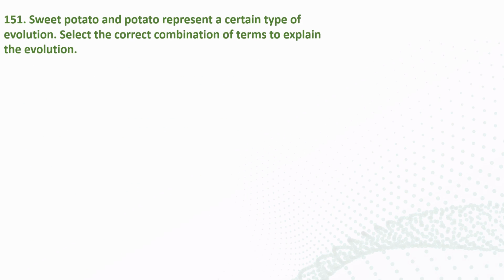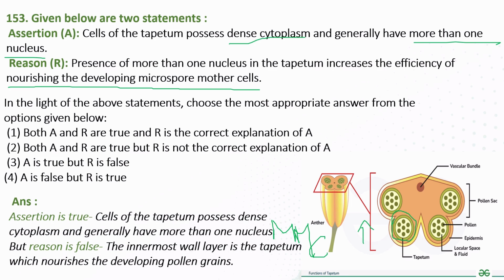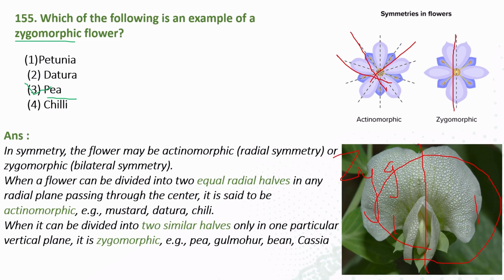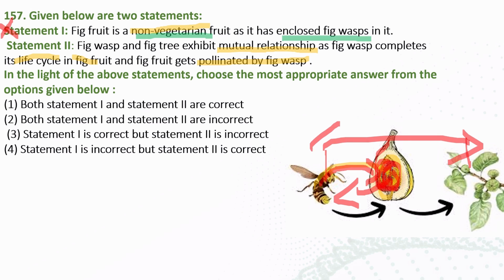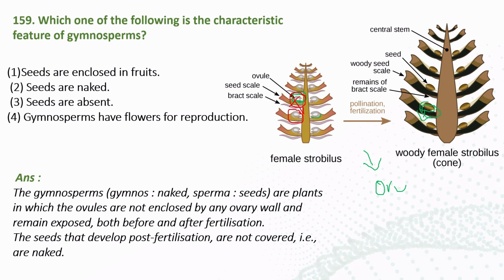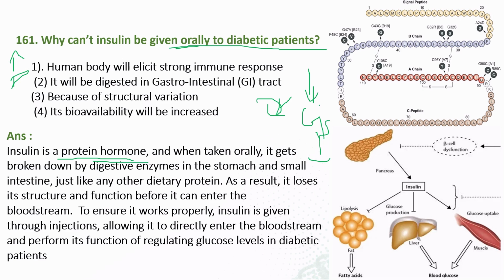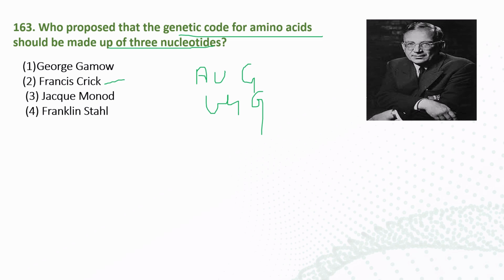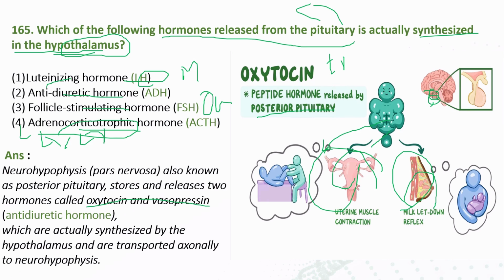NEET 2025 Answer Key | Code 45 Q150–180 (Part 1) | Biology Solved with Explanations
Welcome to Biosastra Talks!

In this video, we dive deep into the NEET 2025 Biology section (Code 45) and solve Questions 150 to 180 — Part 1 with clear explanations and tips! 🧠✨

Whether you're checking your answers or learning important concepts, this is your one-stop solution.

✅ Paper Code: 45
✅ Questions Covered: 150 to 180 (Part 1)
✅ Subject: Biology (Botany + Zoology)

👩‍🏫 Explained by: Gayathri Kothapalli
🎯 7+ years of NEET coaching experience
📚 MSc in Agricultural Biotechnology